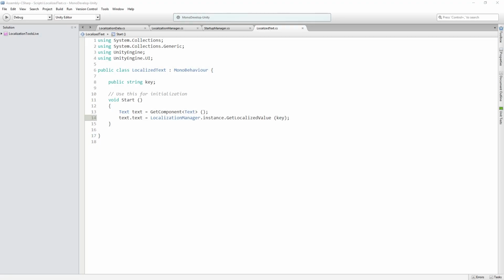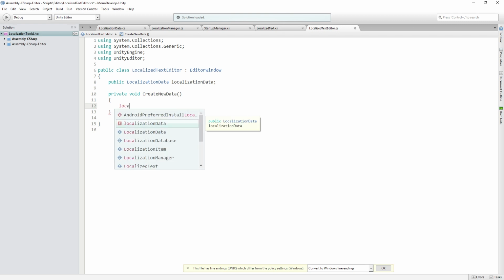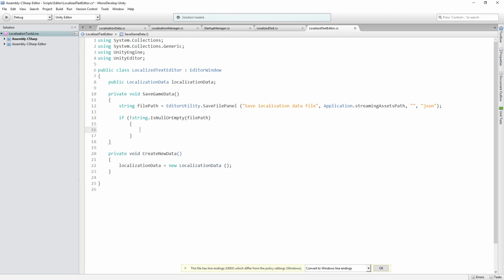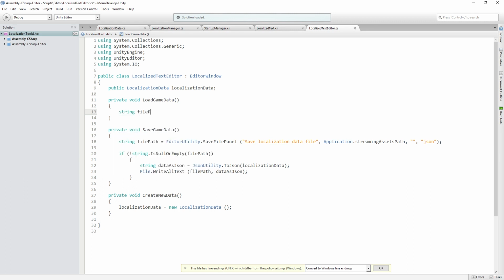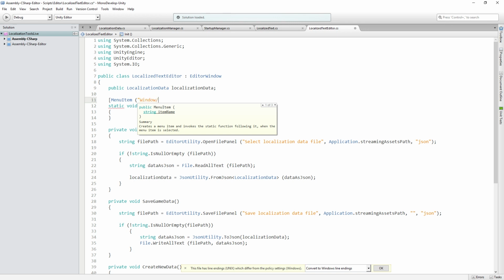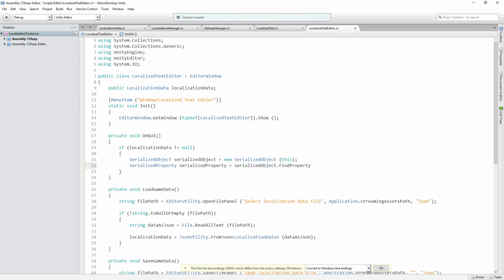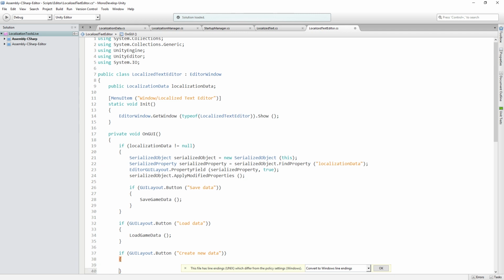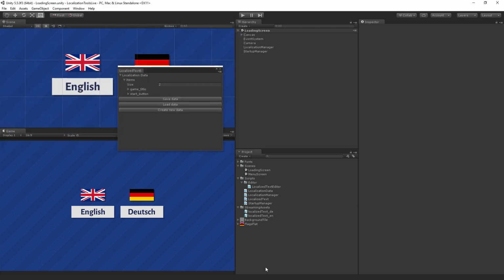Localization Tools - Localized Text Editor Script [7/8] Live 2017/1/9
In this live training example we will look at a common need for many games: localizing text into other languages. We will create a LocalizationManager class that loads a file with localized text, and a component that can be attached to a text field in order to populate it with the localized text at runtime.  We will also look at loading and parsing JSON files, dictionaries and some data driven best practices.